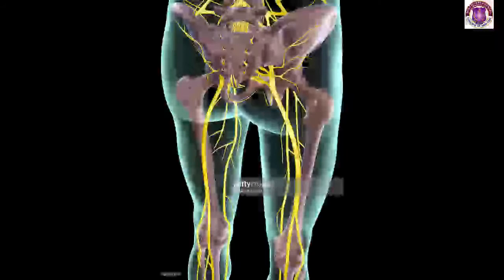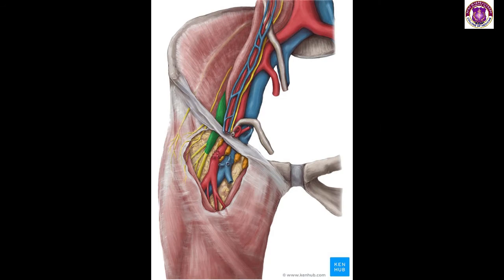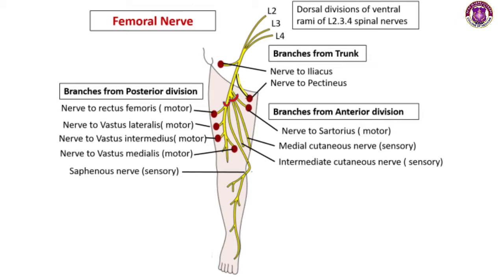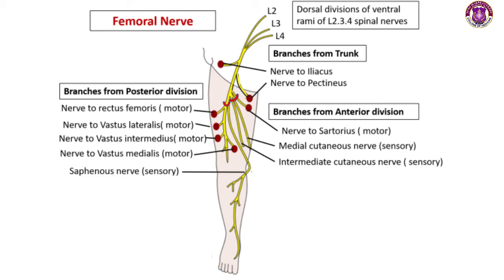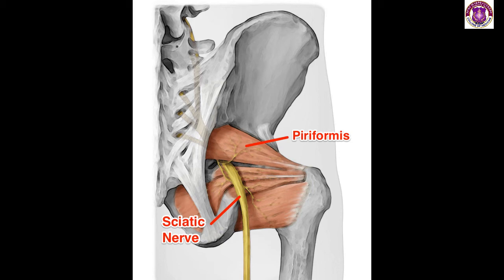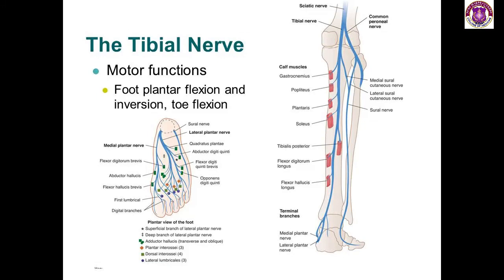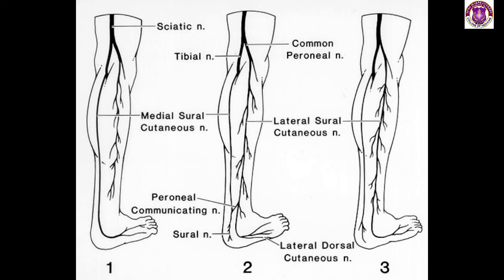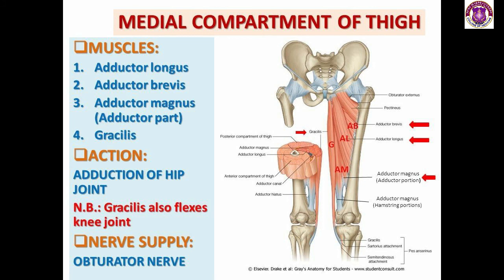Nerves of the lower limb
short discussion on the major motor and cutaneous nerves of the lower limb